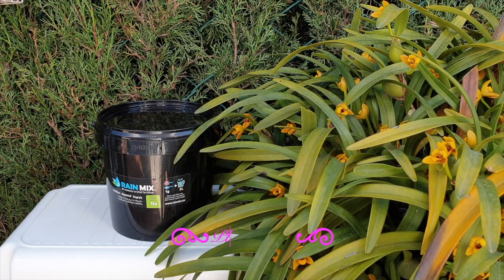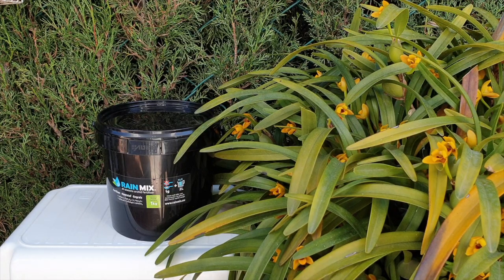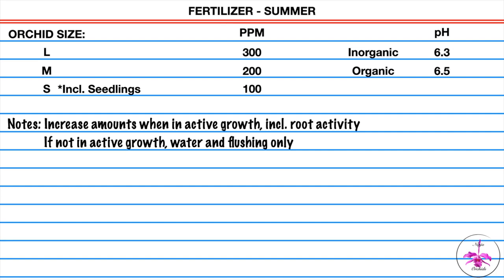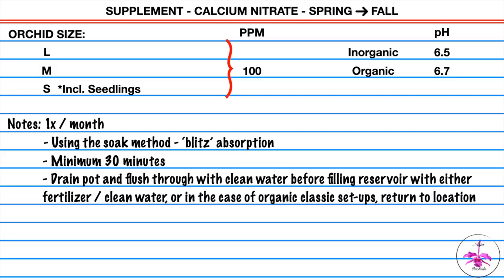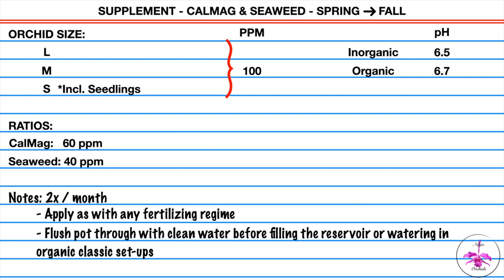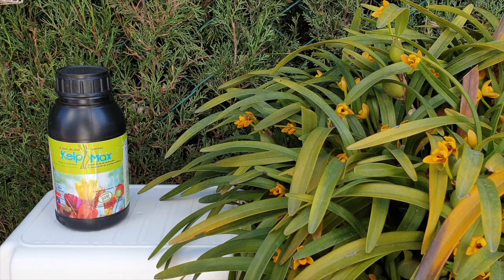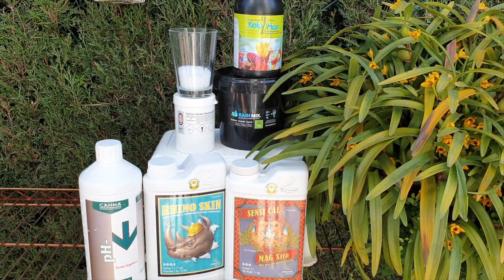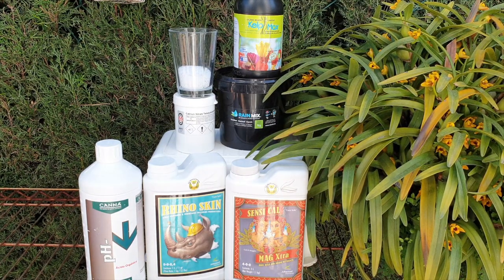Fertilizing & Supplements RECIPE CARDS SCREENSHOT | All seasons | Orchid sizes 📲👍🏼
Inorganic / Organic set ups! Making the orchid fertilizing and supplementing regime, EASY! EASY to FOLLOW, EASY to COPY, to TWEAK / PERSONALIZE, or just to serve as a FOUNDATION to SET YOU UP FOR SUCCESS! The recipes include all seasons, concentration, pH, application, notes. Orchid Care for Beginners. How to fertilize orchids? When to fertilise orchids? How much fertilzer do orchids need? Do orchids need fertilizer at every watering? How much CalMag supplement is good for orchids? How often is CalMag given to orchids? What concentration of CalMag is best for orchids? How much seaweed is good for orchids? Is eaweeds good to give to orchids at every watering? When is the best time to use seaweed for orchids?
My environment:
Mediterranean climate, hot summers / mild winters
45% - 85% humidity, with regular airflow
Thumbnail / Outro Image:   Bodum.westernscandinavia.org
Orchid growing supplies:
               Seramis, Akadama
Water: Reverse Osmosis
Insecticidal Soap
General PPM: 300 Summer, or in active growth
                          150 Winter, RO Water and KelpMax only